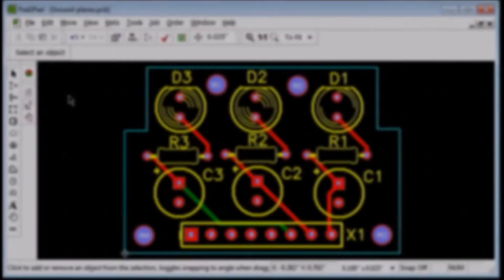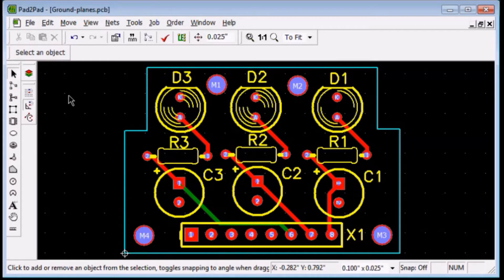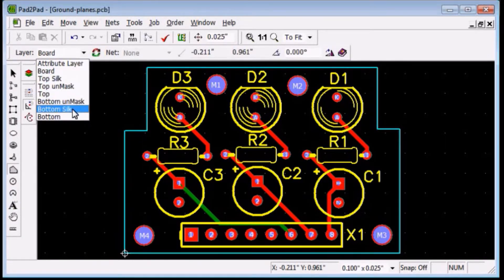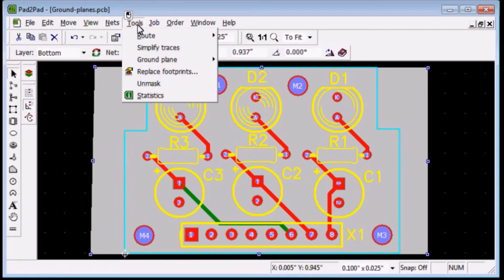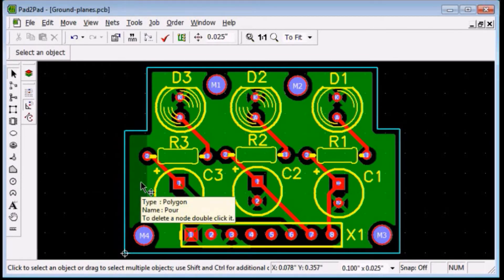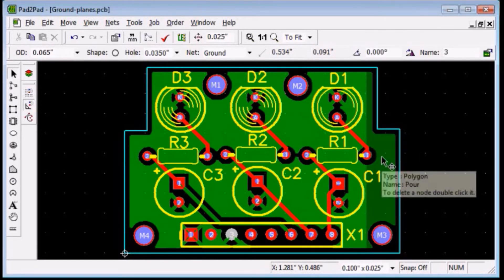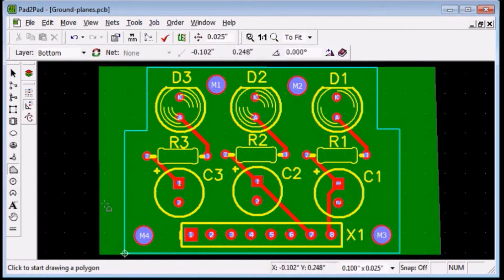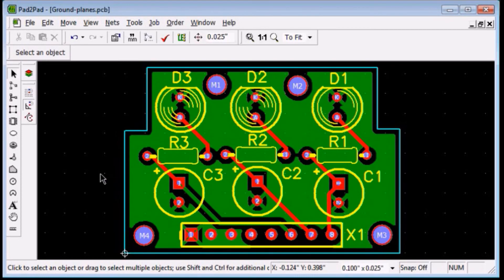Pad2Pad Free CAD Software Tutorial: Ground Planes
This tutorial shows how to add a ground plane to your design. Ground planes can carry higher current than thin traces. They can also improve noise immunity and reduce electrical cross-talk. We can use this feature to create a solid copper plane on either the top or bottom of the circuit board. Pins belonging to the ground net will be connected via the plane. The plane will flow around other copper objects. Our example board is already routed except for the pins of the ground net. On the bottom side of the board, let's add a solid copper plane connecting the ground net pins. In the left toolbar, click the polygon tool button. On the top property bar in the layer drop-down box, choose Bottom. Click a point to set the first polygon vertex. Move the mouse and click at each vertex. Left-click. Left-click again. Click the polygon to select it. Choose Tools, Ground plane, Create. Choose Ground in the Net drop-down box. Leave the other settings unchanged. Click OK.

Our ground plane is ready. The ground net pins are connected to the plane with thin traces to prevent heat dissipation during soldering. Alternatively you can elect a pin to have a solid connection to the ground plane without thermal traces. Let's redo the ground plane so pin 3 of the header connector has a solid connection to the plane.Click pin 3 to select it. Click the Additional properties button.Click Solid. Click OK.Now delete the existing ground plane. Click to select a polygon of the plane. Choose Tools, Ground plane, Delete. Click OK. Now create the ground plane again. Click the polygon tool button. Draw the polygon.Select the polygon. Choose Tools, Ground plane, Create. Choose Ground net. Click OK. Now pin 3 connects directly to the ground plane. Creating ground planes is easy in Pad2Pad.